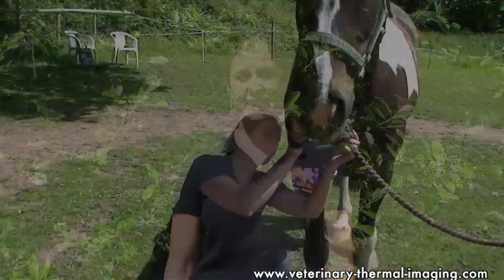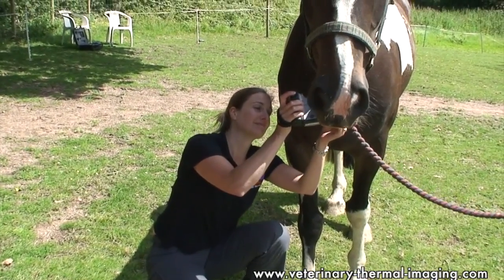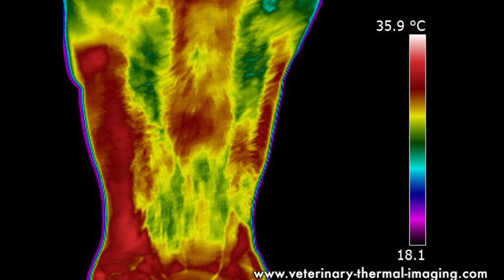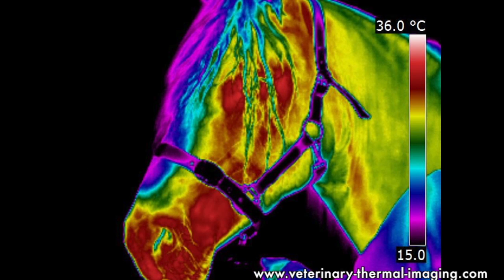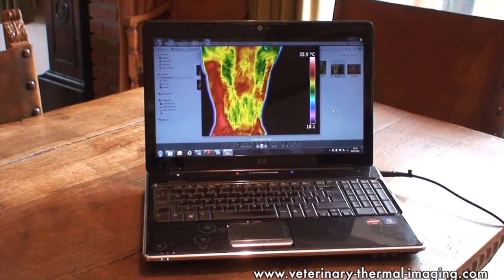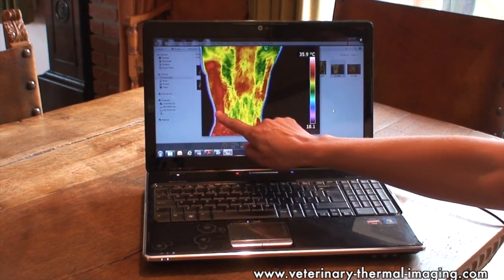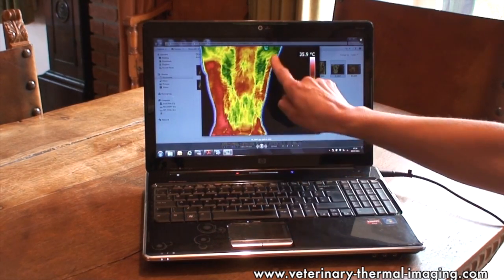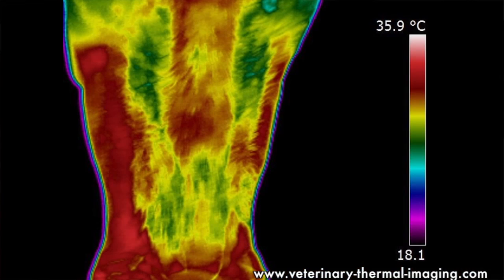Horse Dental Pain Identified Using Equine Thermography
veterinary-thermal-imaging.com - If your horse is quidding, fussy with his bit when ridden, has lost condition or refuses to take the bit when tacked up, his teeth could be the probelm.  Equine Thermography can quickly identify whether this is an issue. Dental pain correlates to an increased temperature, seen on the exterior of the mandible area. When this is the case, and hooks on the teeth, especially on the very backmost molars can easily be floated by your Vet or equine dentist solving the problem.

Tooth root death, and associated loss of blood supply will be denoted by a cooler area within the equine thermal image.

Veterinary Thermal Imaging are the largest provider of Animal and Equine Thermography services in the UK.